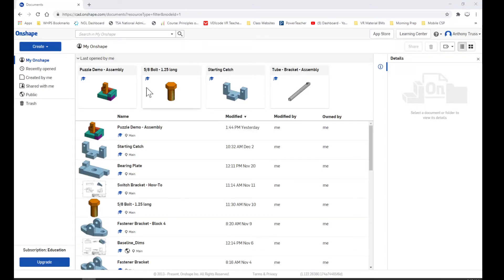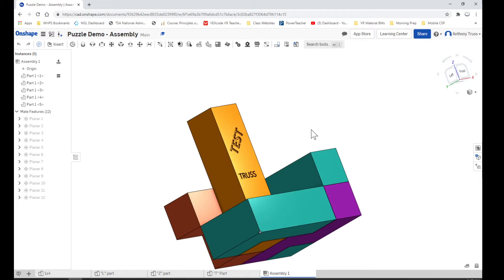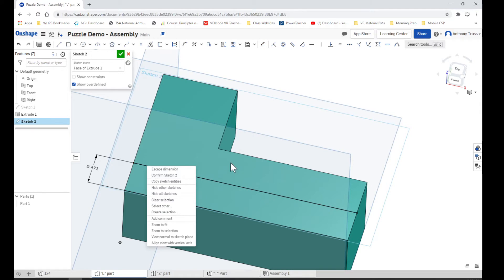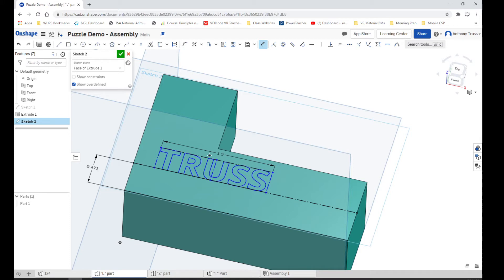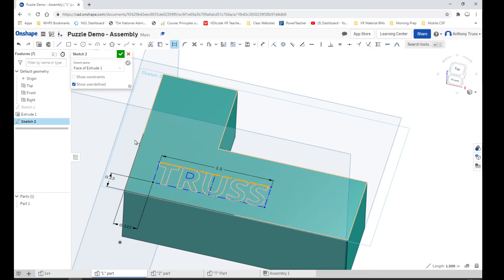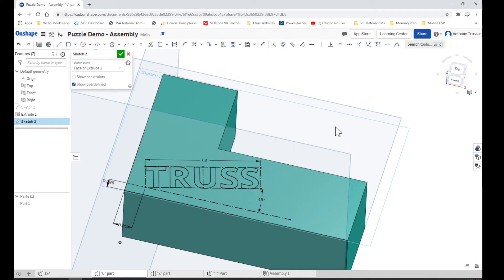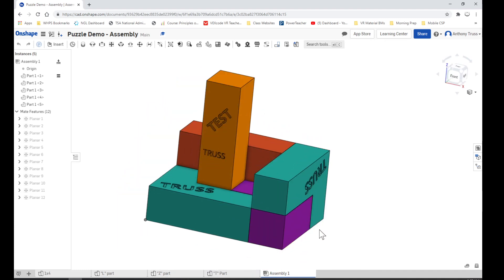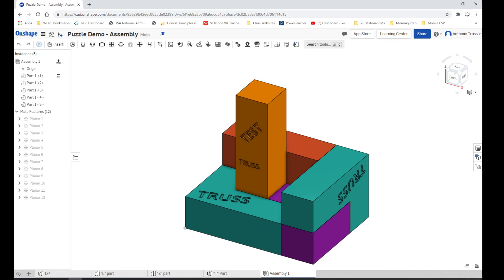OnShape - How to Rotate Text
Using the 3D Puzzle Project as a vehicle to demonstrate; this video illustrates how to rotate text geometry as a sketch so that it can be "extrude" cut.